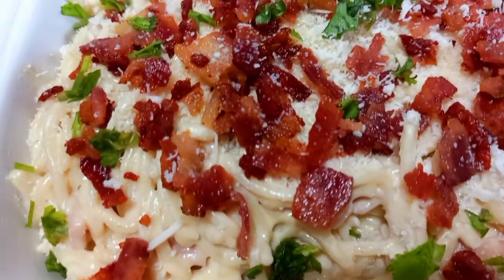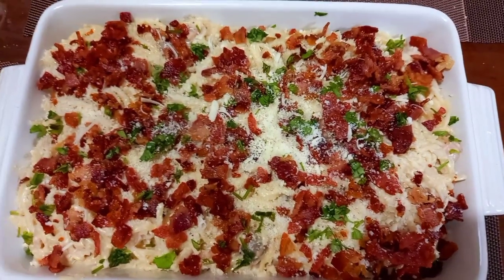Filipino Style Carbonara I Creamy Carbonara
Recipe and Lifestyle by Mommy Mai
Recipe and Cooking
Food and Lifestyle